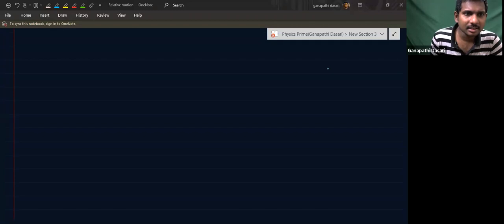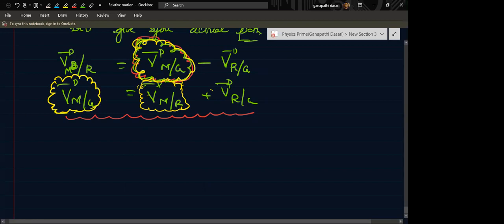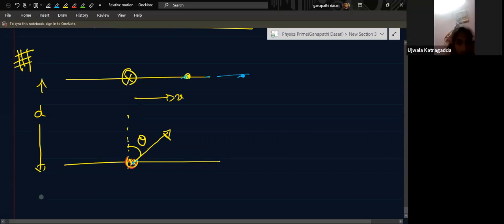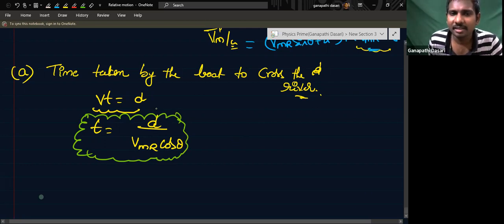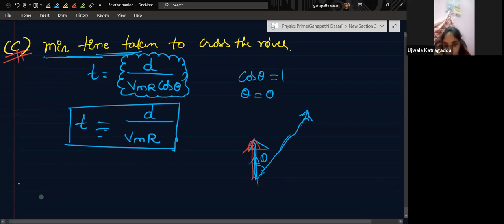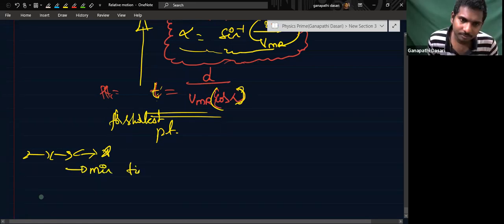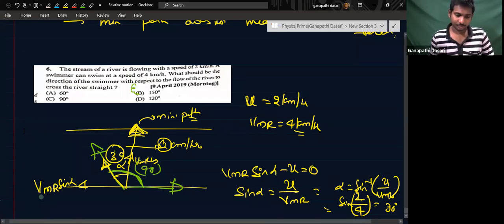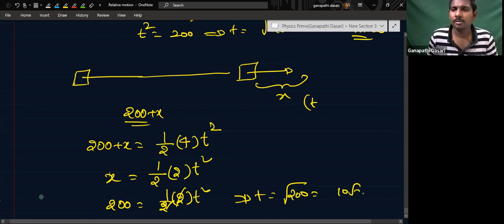relative motion part 3